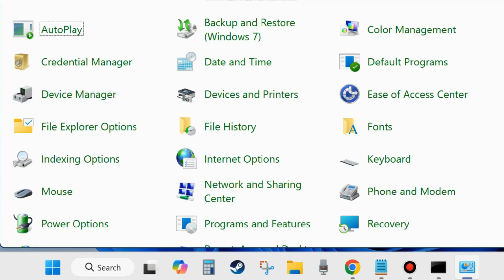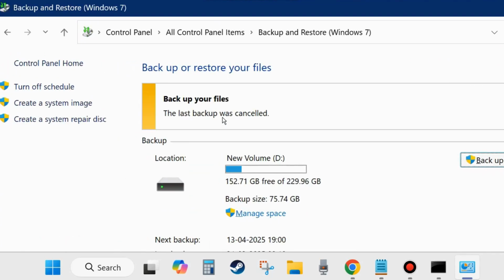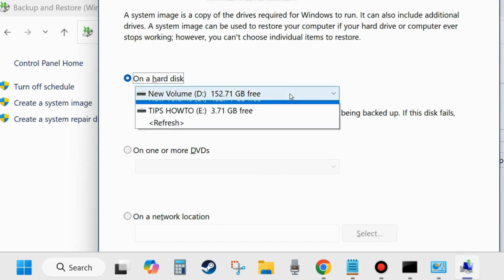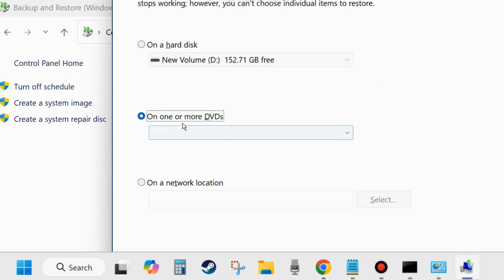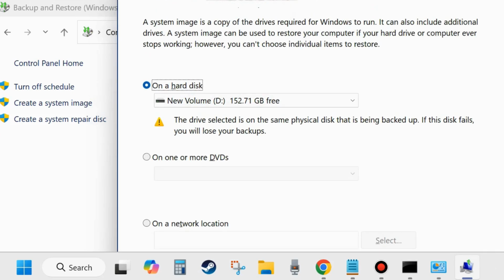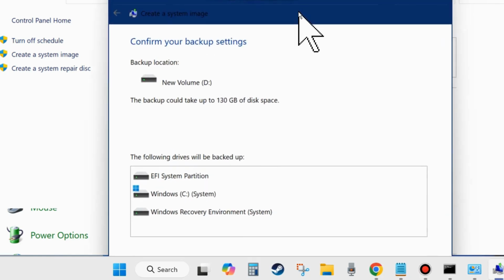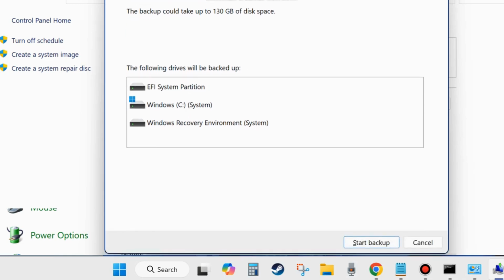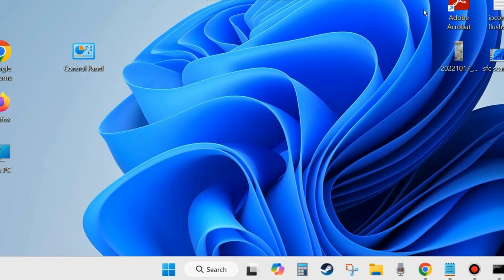Transfer Windows 11 setup to a new hard drive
How to Transfer Windows 11 setup to a new hard drive